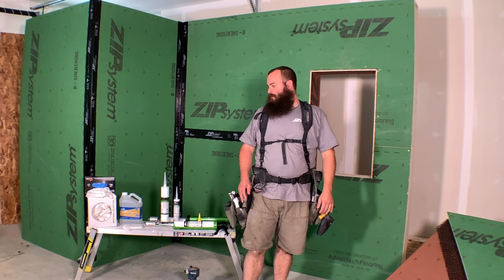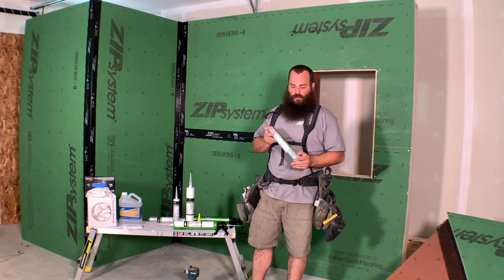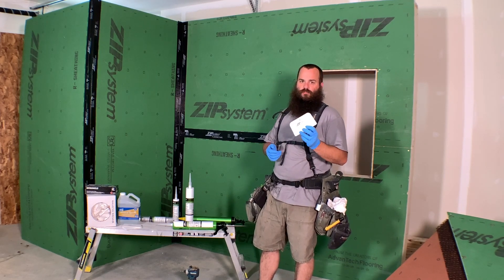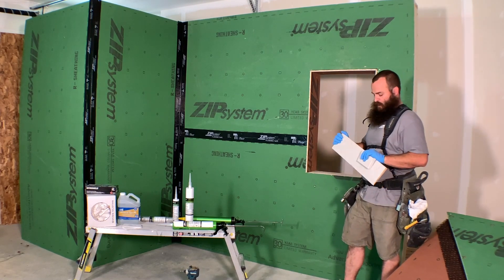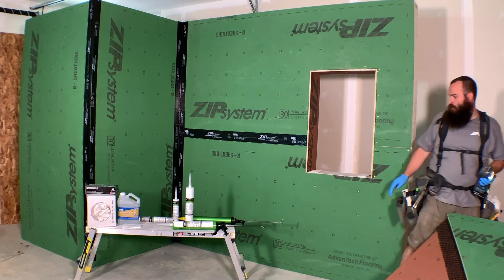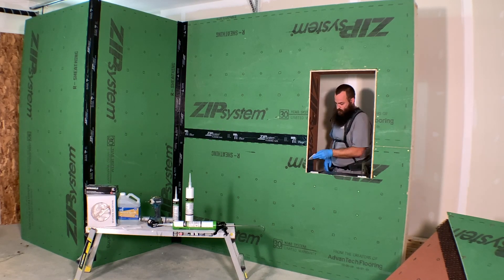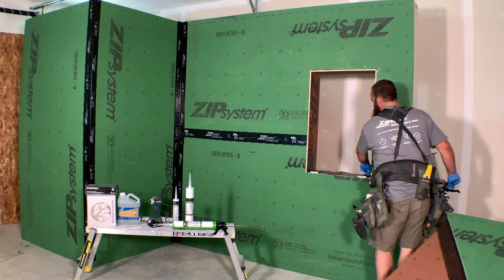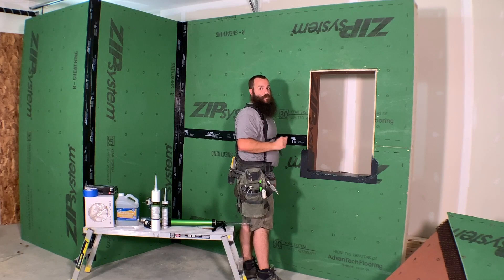Window Rough Opening with ZIP System liquid flash | Ben Bogie | ZIP System building enclosures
Builder Ben Bogie details flashing a window rough opening with fluid-applied ZIP System™ liquid flash.